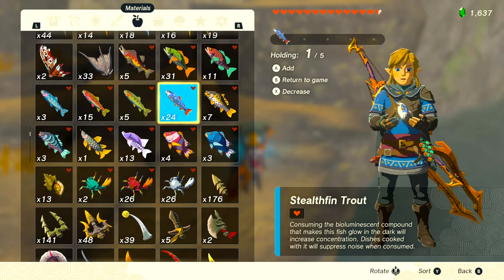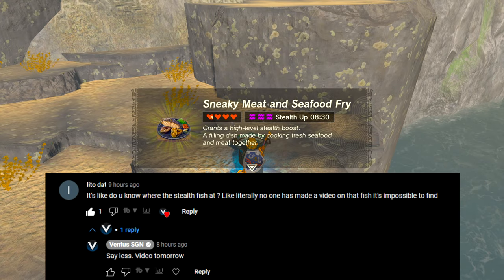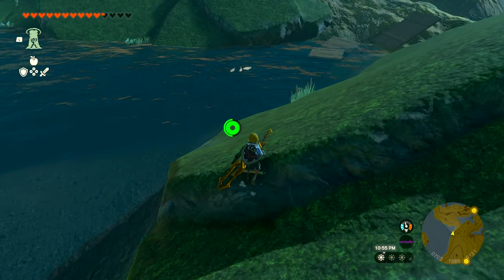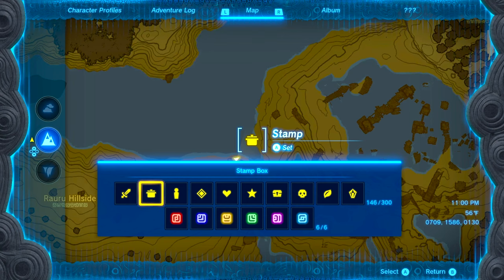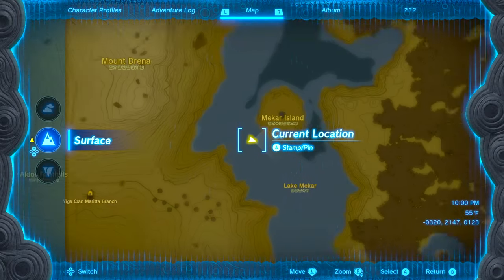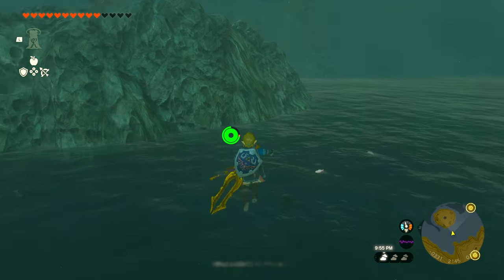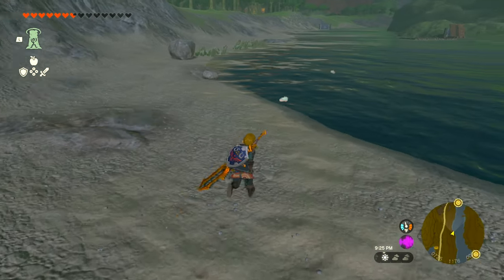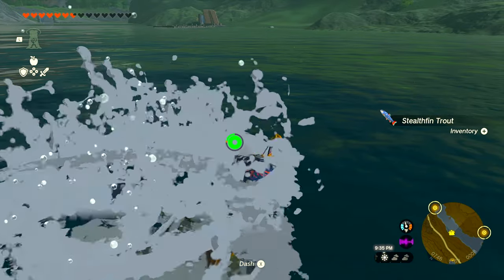STEALTHFIN TROUT EASY FARM GUIDE! | Zelda Tears of the Kingdom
►About Legend of Zelda Tears of the Kingdom:
The Legend of Zelda: Tears of the Kingdom[b] is a 2023 action-adventure game developed and published by Nintendo for the Nintendo Switch. A sequel to The Legend of Zelda: Breath of the Wild (2017), Tears of the Kingdom retains many aspects of its predecessor, including the open world environment of Hyrule, which has been expanded to allow for more vertical exploration. Link, the protagonist of Tears of the Kingdom, is joined by Zelda and is opposed by a malevolent force that seeks to destroy Hyrule.

Tears of the Kingdom was conceived after ideas for Breath of the Wild downloadable content (DLC) had exceeded its scope. Its development was led by Nintendo's Entertainment Planning & Development (EPD) division, with Breath of the Wild director Hidemaro Fujibayashi and producer Eiji Aonuma reprising their roles. A teaser was shown at E3 2019 with a full reveal at E3 2021. Tears of the Kingdom was initially planned for release in 2022 before being delayed to May 2023. It received acclaim, with praise for its expanded open world and features encouraging exploration and experimentation.